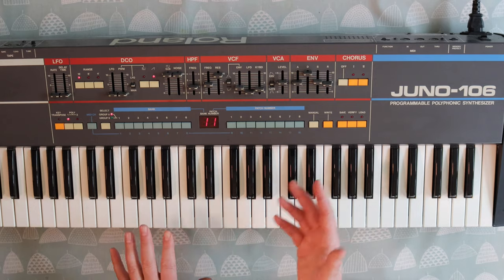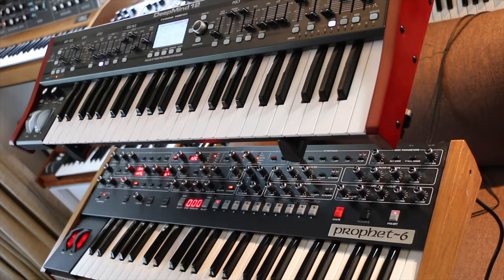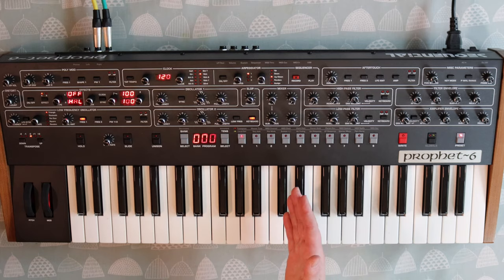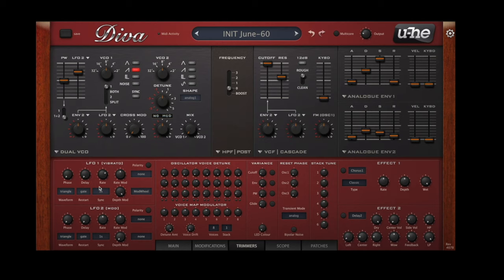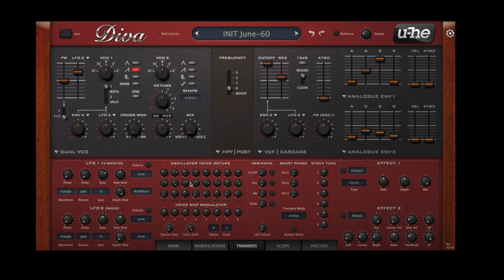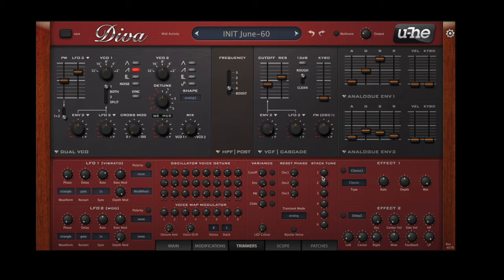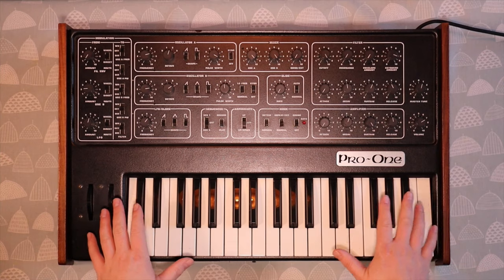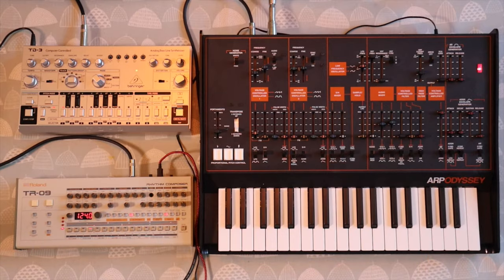DCO vs VCO: Slop, oscillator drift and variance explained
A look at the differences between DCO and VCO oscillators, and why it causes some confusion.  A short demo of the stability of each and how to compensate on a virtual analog like U-He Diva.

Hope you find it useful/interesting.